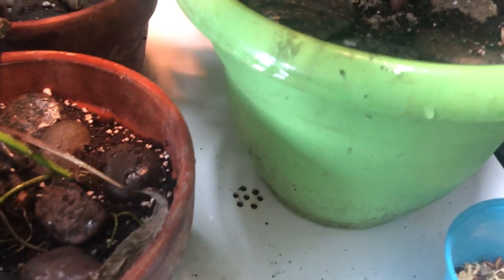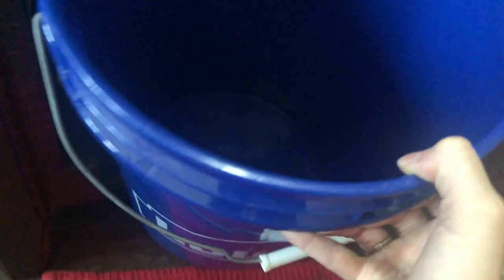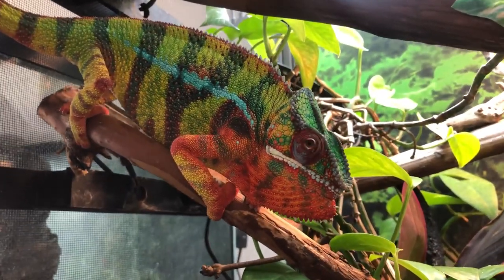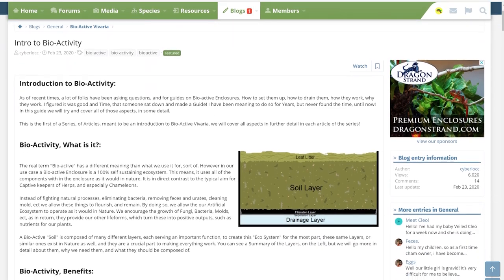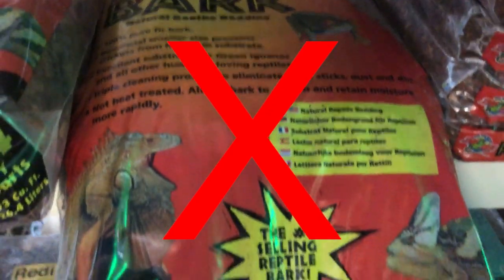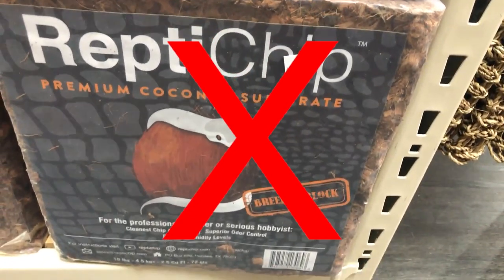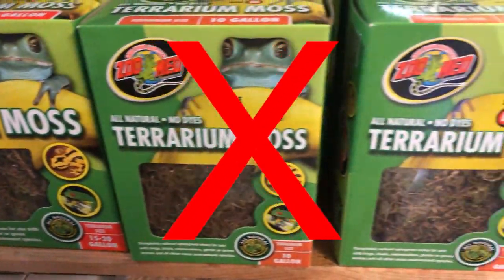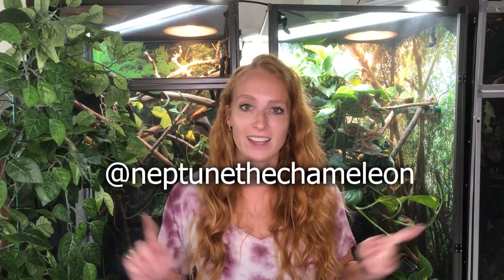What substrate to use for a chameleon cage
With so many options out there it can be hard to know what substrate is safe and not safe for your chameleon. Learn about cage drainage, bioactive enclosures, bark, dirt, reptile carpet, using potted live plants etc. and better understand what to use and not use at the bottom of a chameleon enclosure.

0:00 Intro
0:10 Bare bottom
0:45 Drainage
1:26 Bioactive
2:26 What not to use
3:20 Outro